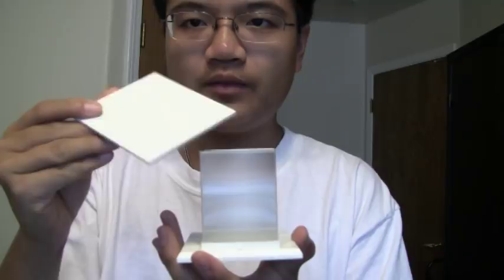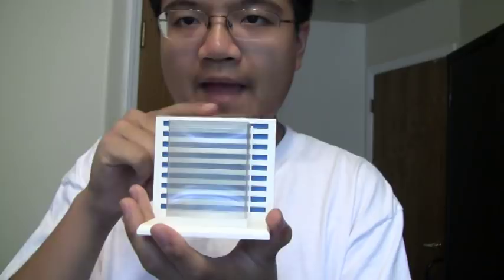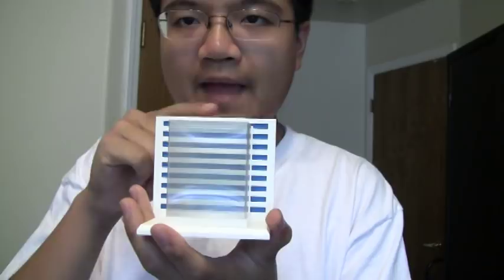David Copperfield's Greatest Illusion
For those of you who are familiar with David Copperfield, one of the most amazing illusions that he demonstrated is making a statue of liberty disappear. Even though the illusion is very amazing, I always wonder why he wanted to make it disappear since it is one of the greatest symbols of the United States. So today, I will make the statue of liberty appear! Please enjoy the video.
-Pete Pridanonda